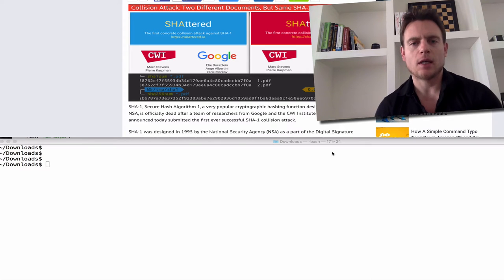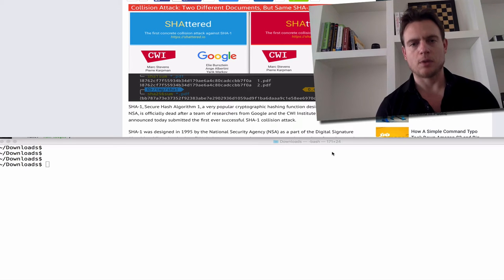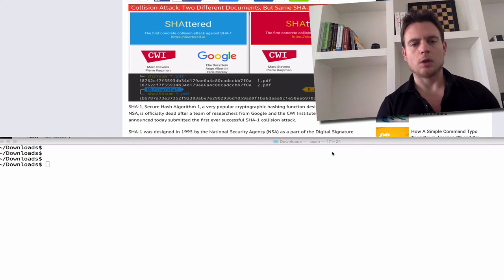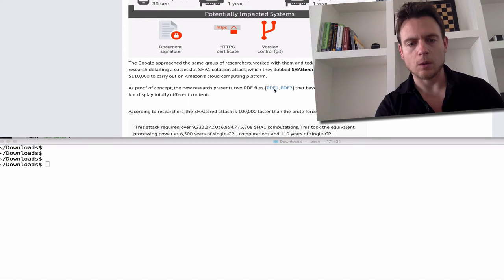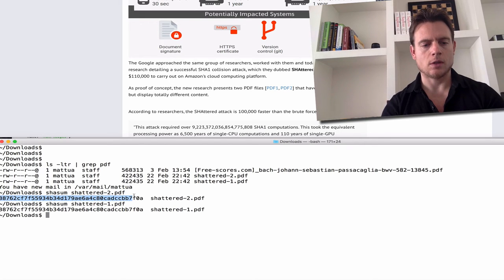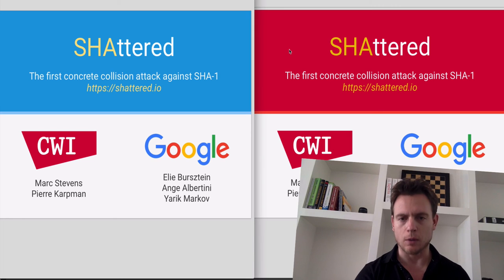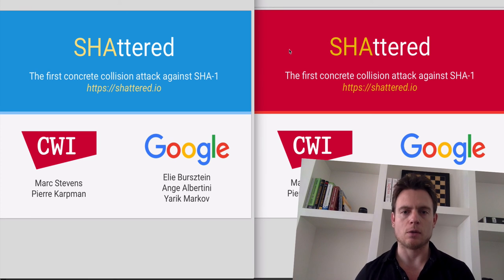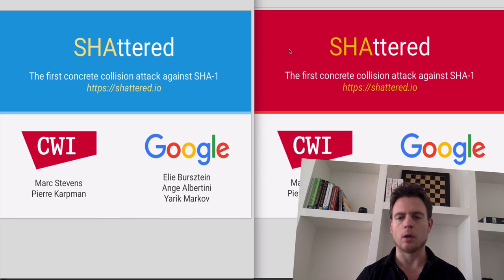SHAttered - SHA1 busted: demo of the files used for the collision attack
In this video I quickly demonstrate what the well publicised collision attack on the SHA1 algorithm is all about and how to try it yourself.

Command to check the files: (in macOS terminal)
shasum shattered-1.pdf
shasum shattered-2.pdf